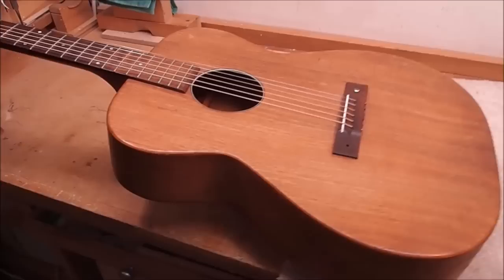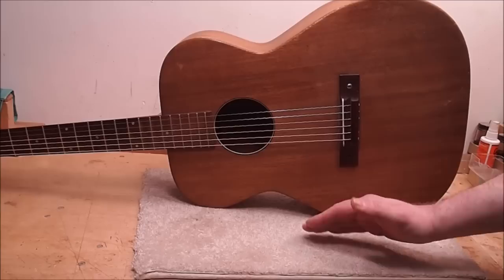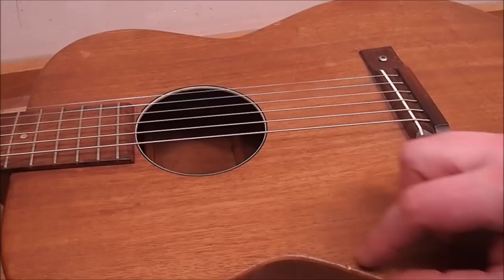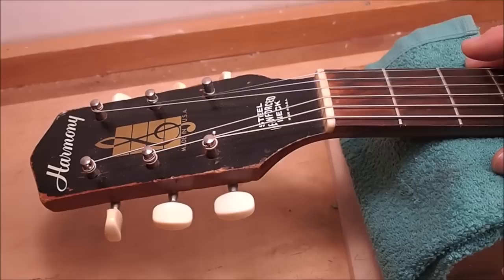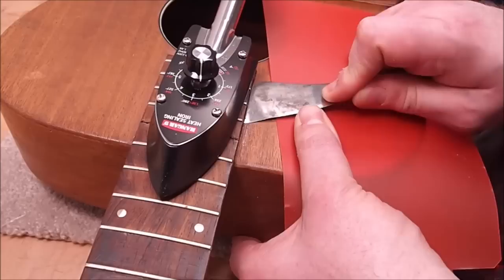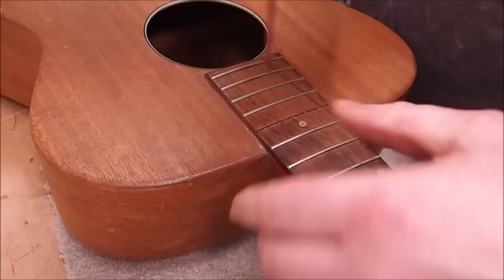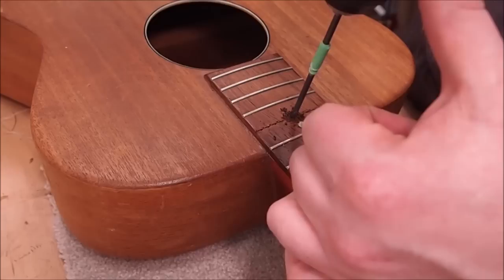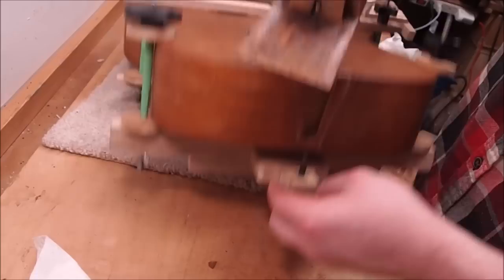Harmony Overhaul: Part 1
In part one of this repair marathon, we'll discuss the Harmony H165 and a course of action, then remove the neck to prepare for resetting it.